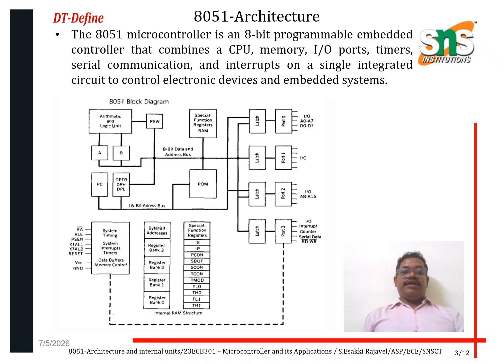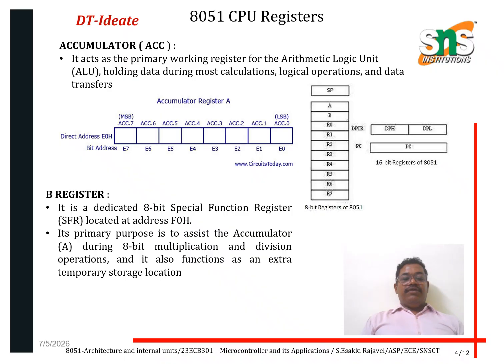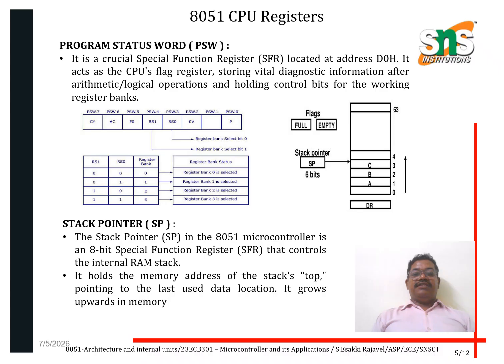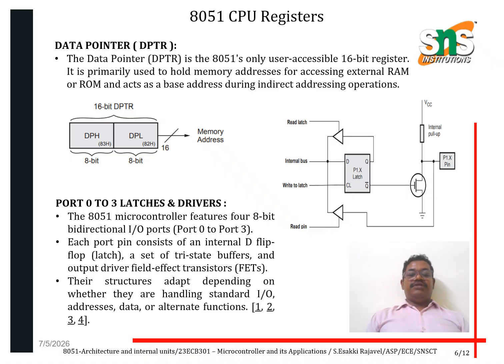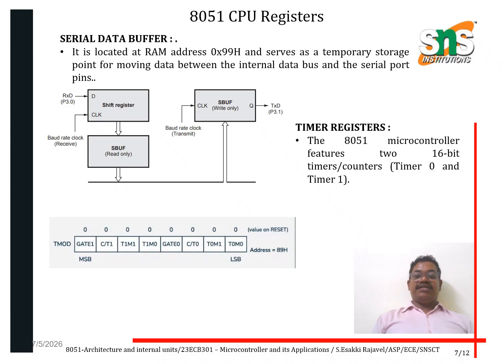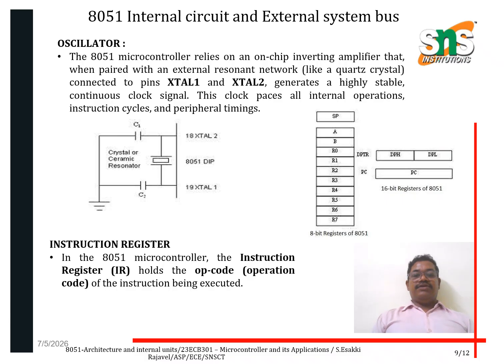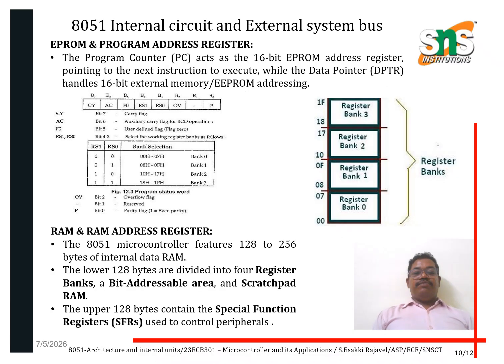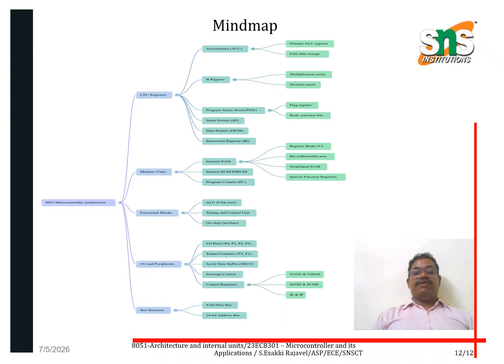8051-Architecture and internal units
The 8051 is an 8-bit microcontroller featuring a Harvard architecture. It stores program code and data in separate memory spaces. Key units include the CPU, 128 bytes of RAM, 4KB of ROM, 32 Input/Output (I/O) pins, two 16-bit timers, and a serial port—all on a single chip